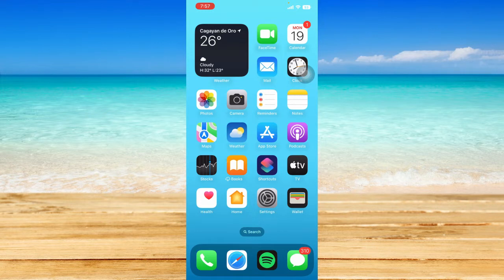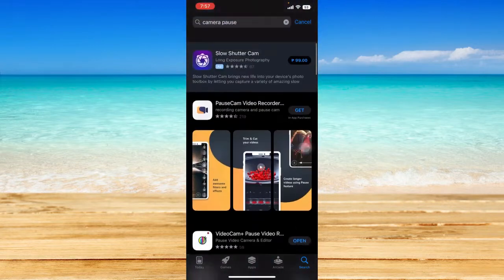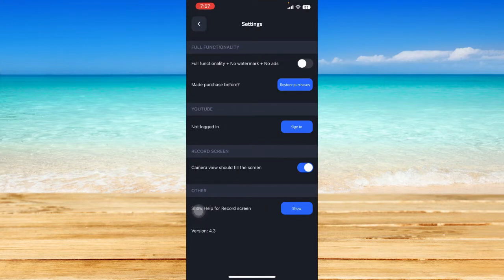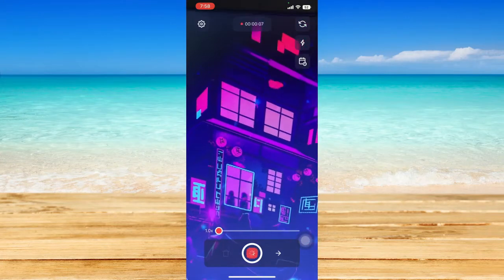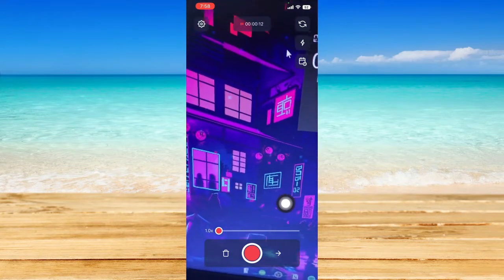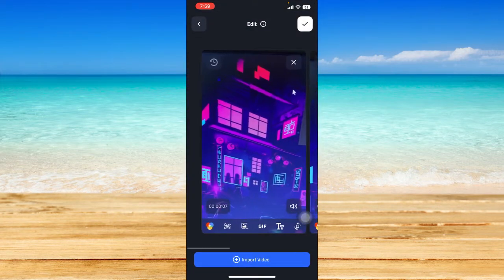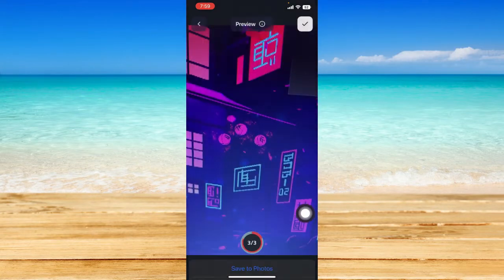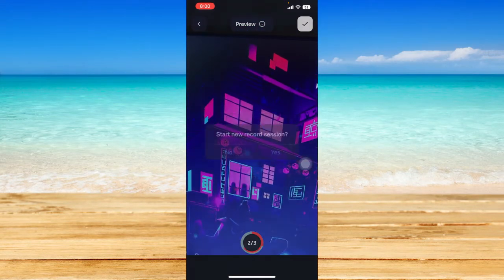How To Pause Video Recording On iPhone